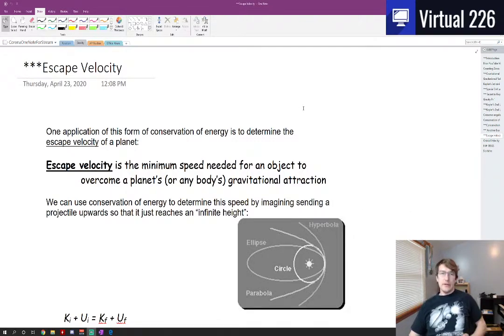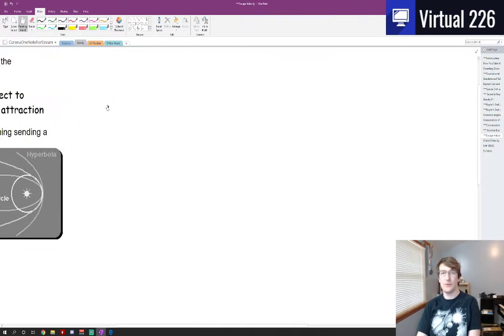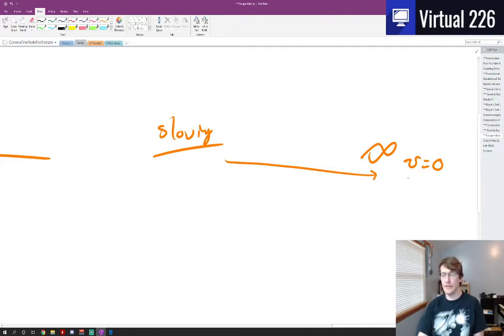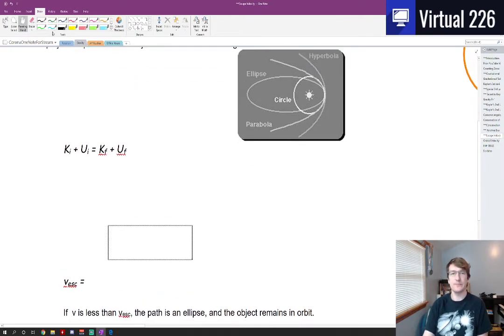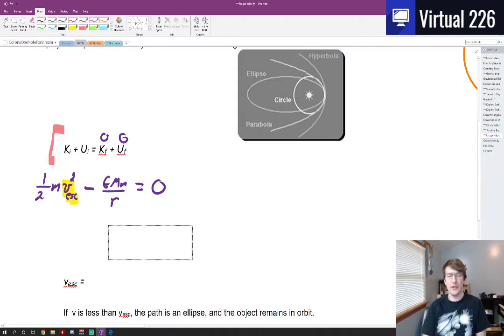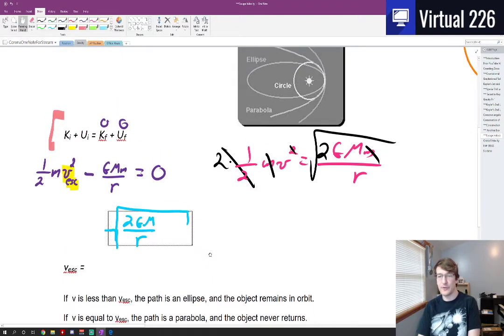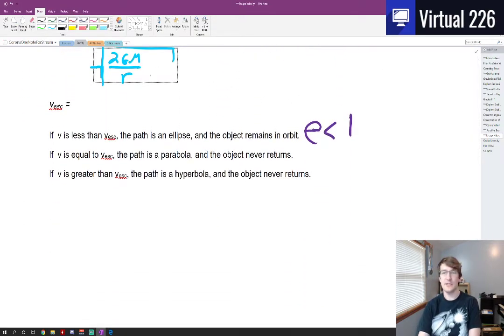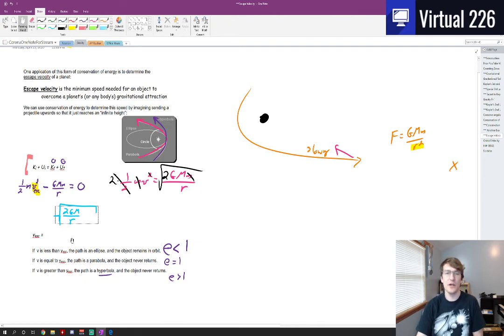CP Physics - Escape Velocity Derivation